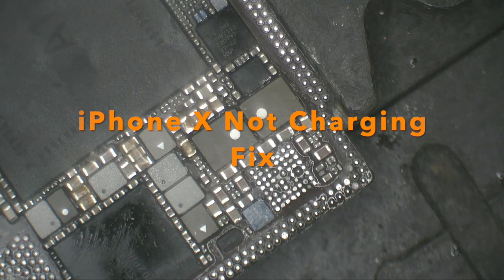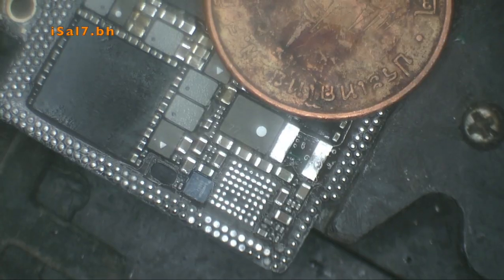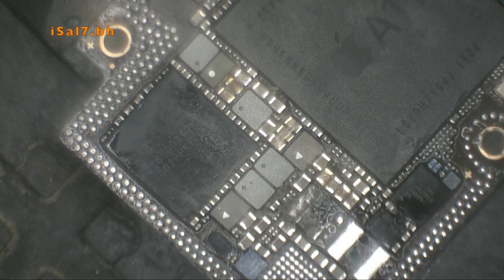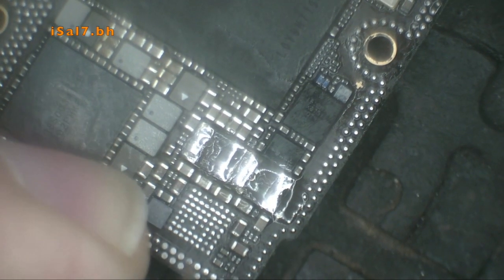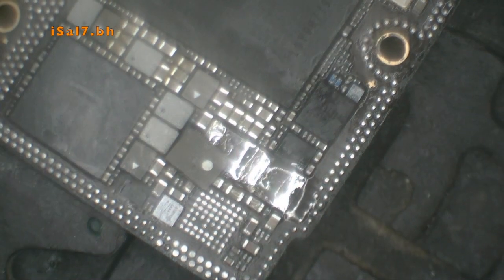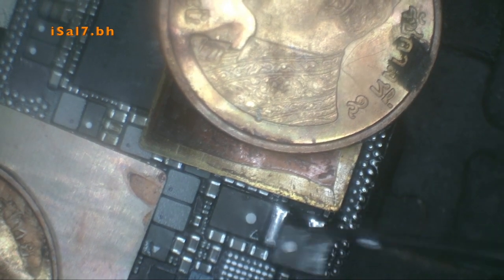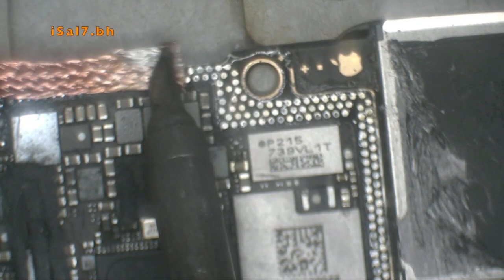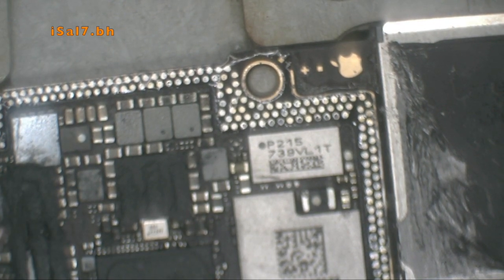iPhone X Not Charging Fix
This video is about iX Not Charging Fix